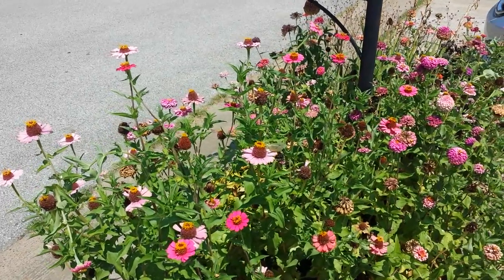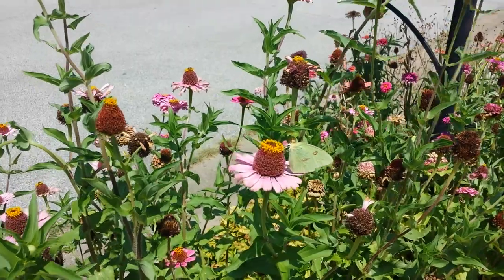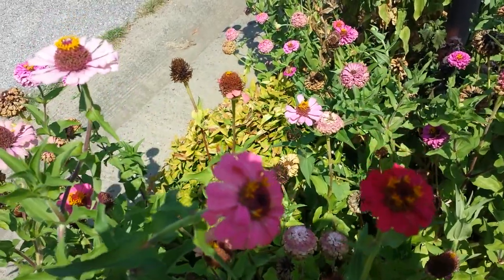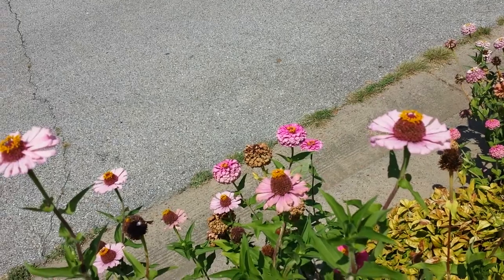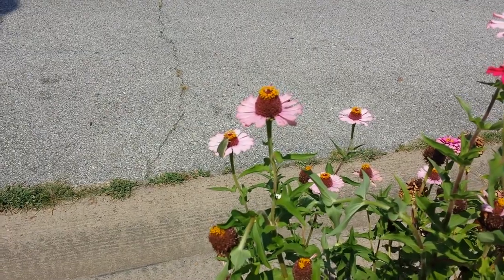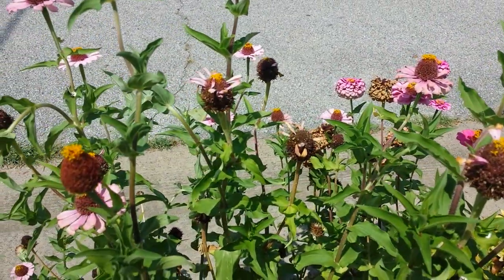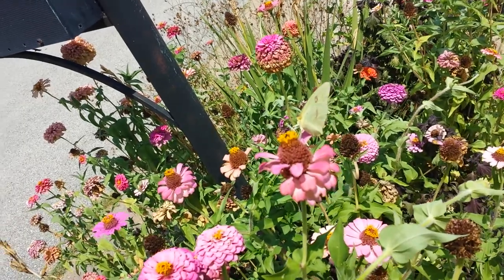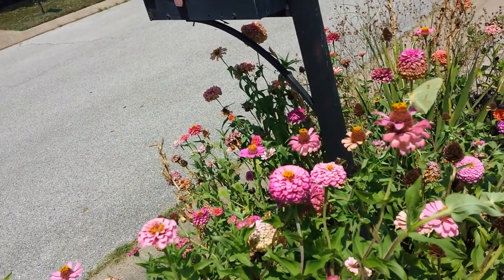Butterflies on zinnias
Video companion: Incomplete dominance in zinnias

Butterflies on zinnias in the flower garden by my mail box in Southaven, MS.